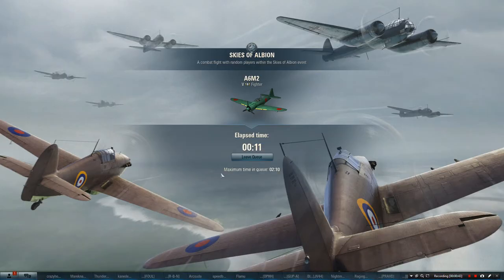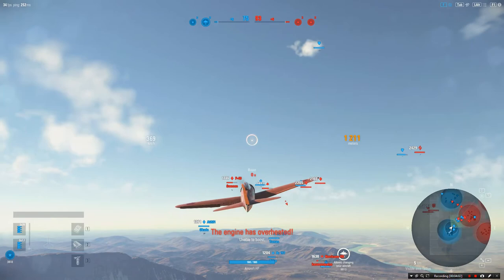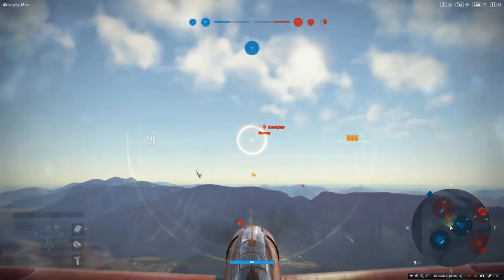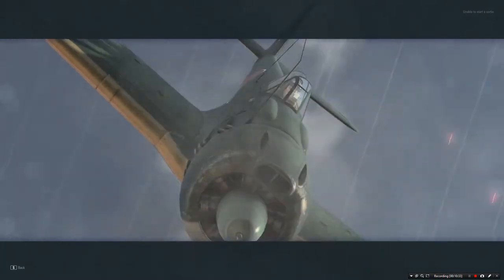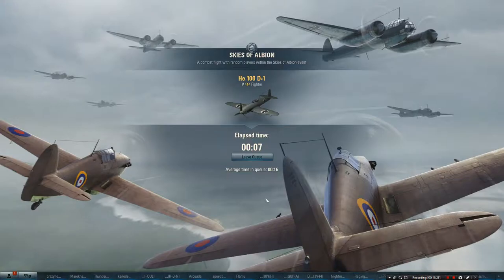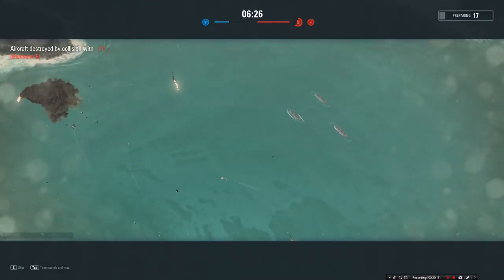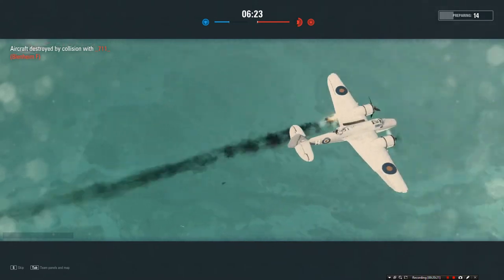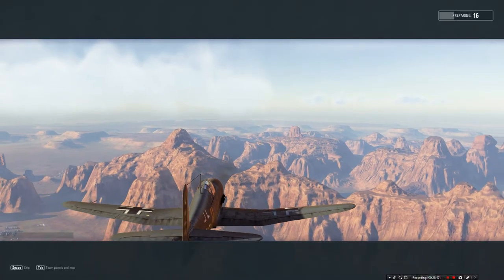Gaming Bear Axis flights Japanese & German, WOWP Wargaming World of Warplanes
Gaming Bear Playing as Japan & Germany, Albion here we come, looking for Heroes.